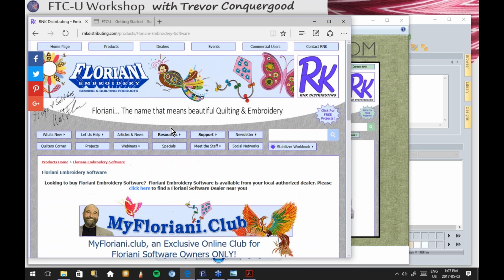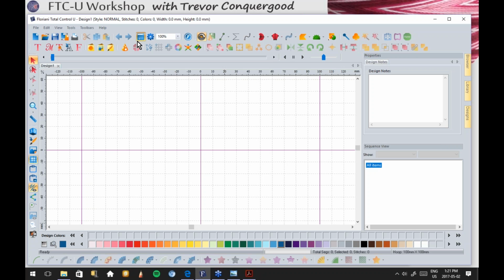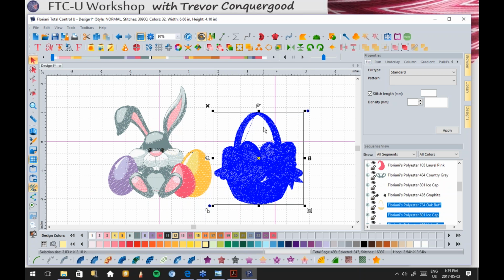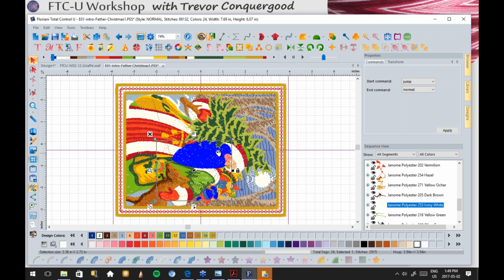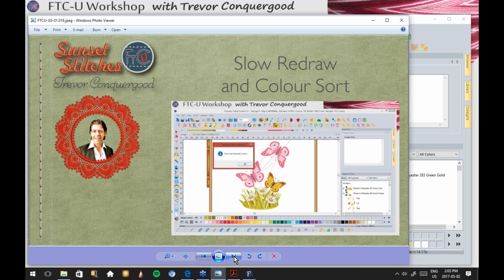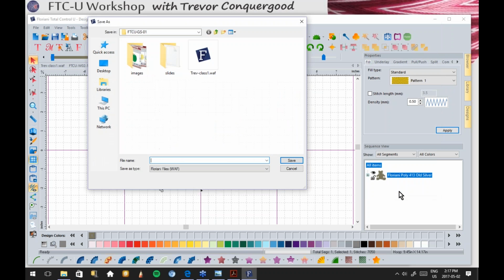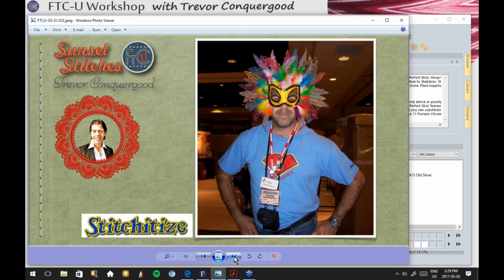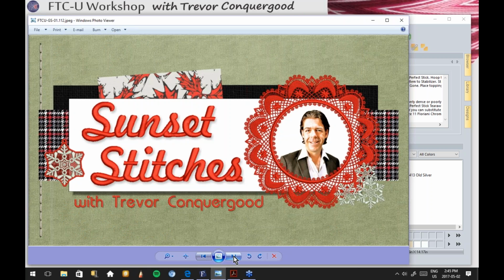FTCU Getting Started 01 with Trevor Conquergood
This video is for people who are interested in Floriani Total Control U Embroidery Software.   This is a perfect video for people that are new to FTC-U software and this is the first video Trevor's "Getting Started" series.